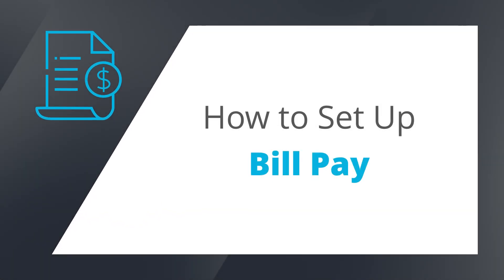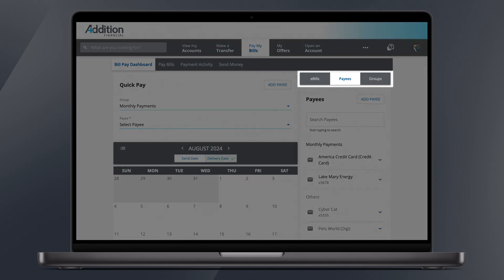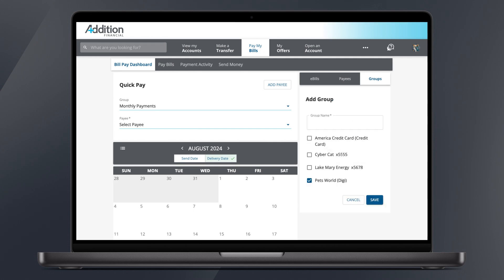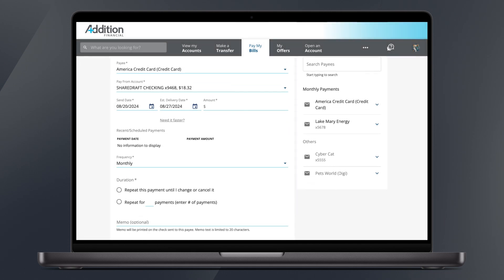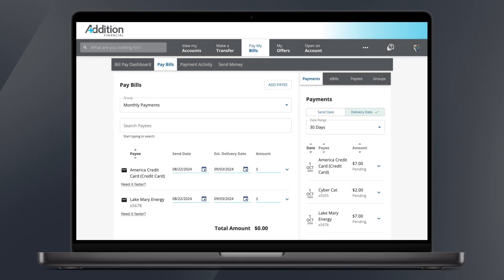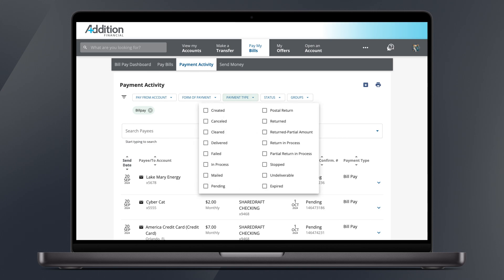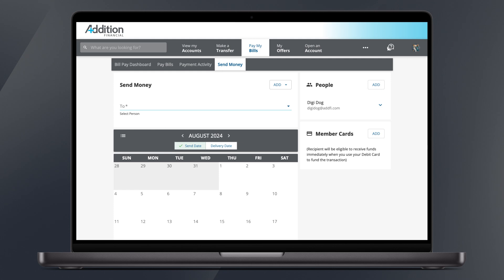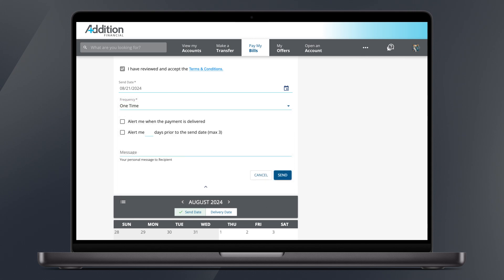How to Set Up Bill Pay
Setting up Bill Pay is easy in the new digital banking experience, and we'll show you how in this quick walkthrough.

Chapters-
Introduction: 00:00-00:06
Your Bill Pay Dashboard: 00:07-01:27
Adding a Payee: 01:28-02:13
Pay Bills: 02:14-02:50
Payment Activity: 02:51-03:24
Send Money: 03:25-04:39
Conclusion: 04:40-04:46